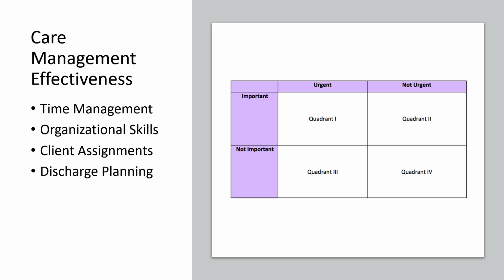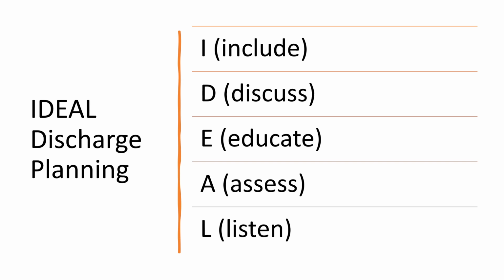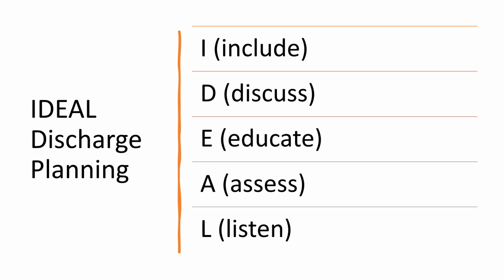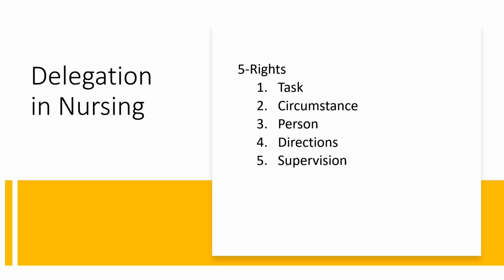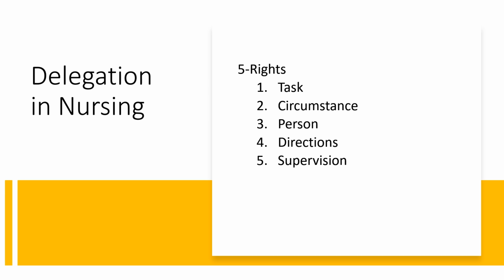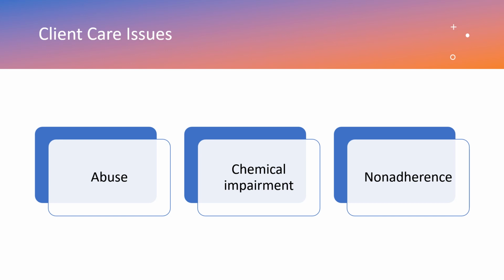100, 101, 201 Managing Client Care